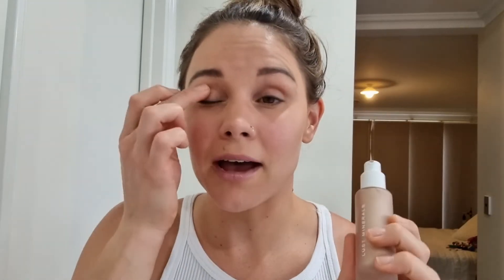FIRST TIME TRYING LUST MINERALS | Honest Review, First Impression, Light VS Full Coverage!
This week we have an honest review from the beautiful Natalie who is trying Lust Minerals for the first time! She has never had a consistent makeup routine or ever committed to one brand before so we were so excited to see her reaction trying Lust Minerals for the first time.

Natalie compares our Smooth Mineral Glow Foundation which offers a light, natural coverage to our best selling Pro Finish Liquid Foundation which has a medium-full coverage.

Make sure you watch until the end to hear her honest first impression!

If you’d like some help finding your perfect shade, tap the link below and fill out a free Colour Matching Form! One of our friendly skin specialists will virtually match you.

Products Used:
— Mattifying Gel Primer
— Smooth Mineral Glow Foundation
— Pro Finish Liquid Foundation
— Pro Blender (to apply foundation)
— Liquid Illuminator (shade Champagne Glow)
— Pressed Bronzer
— Pressed Powder Foundation
— HD Setting Powder

Healthy Skin Starts Here.

MB01DOOJWKOGROO